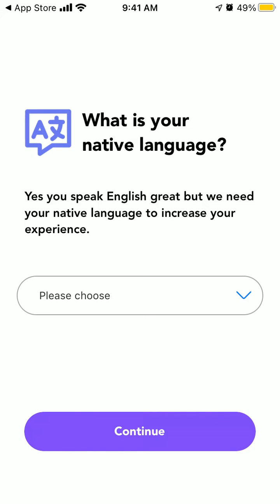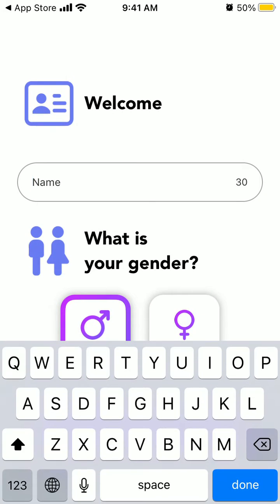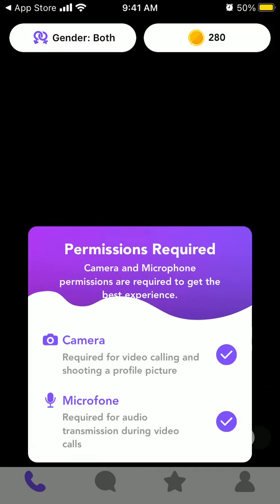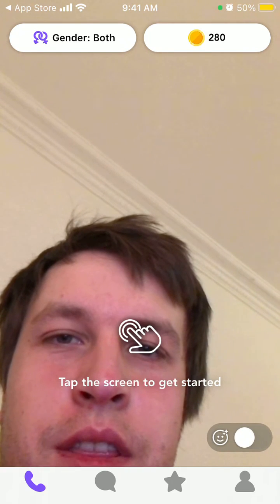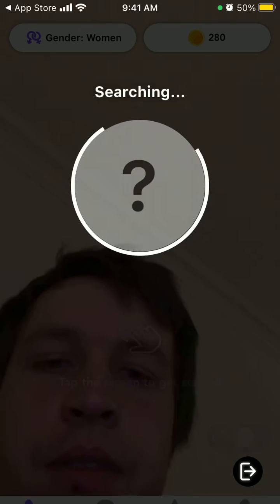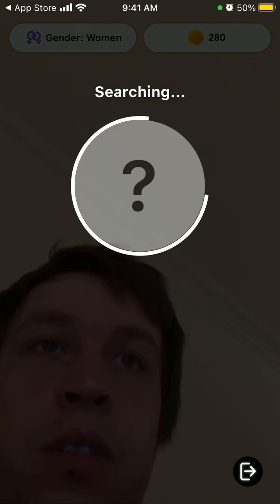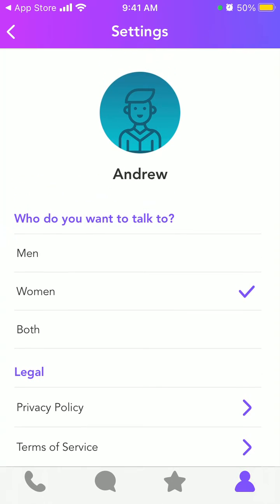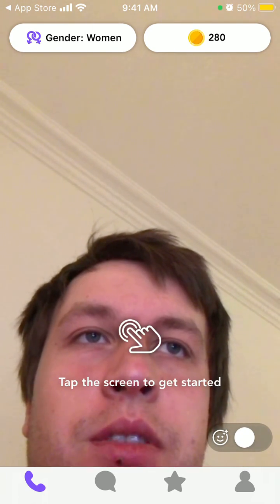How to create an account in Dodo app?